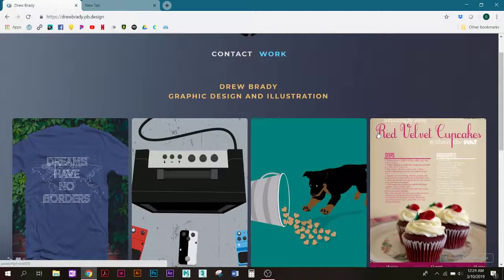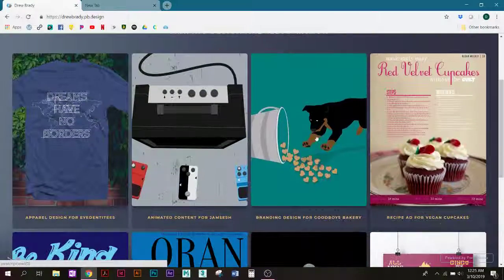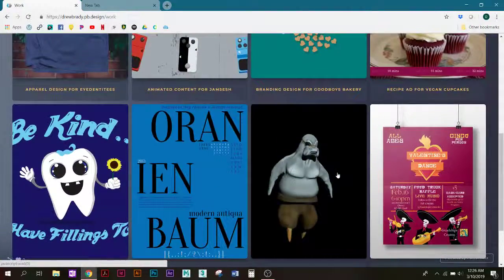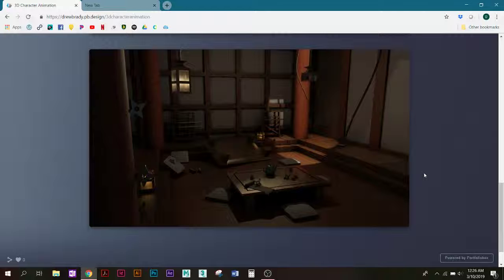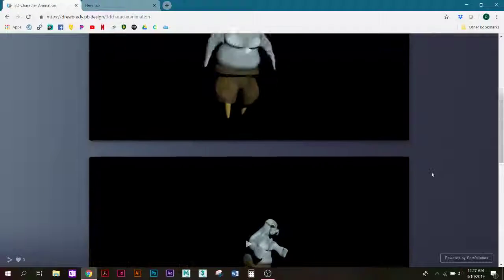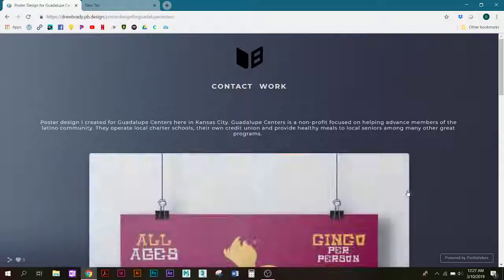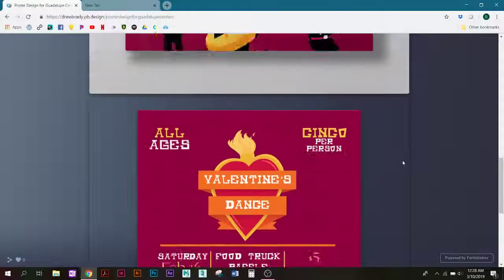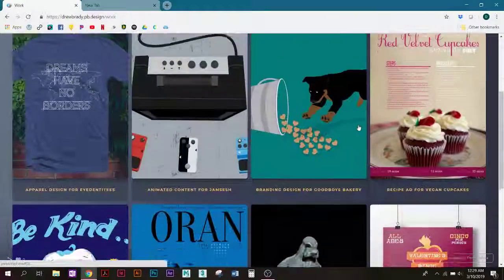Drew Brady Portfolio Presentation for Mod 10 Rasmussen